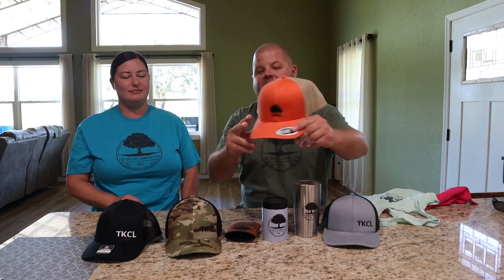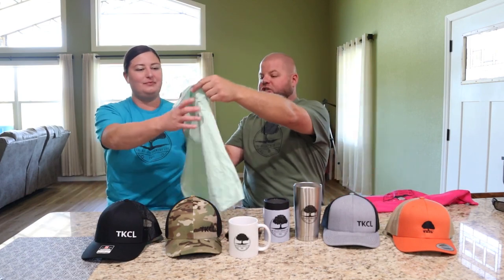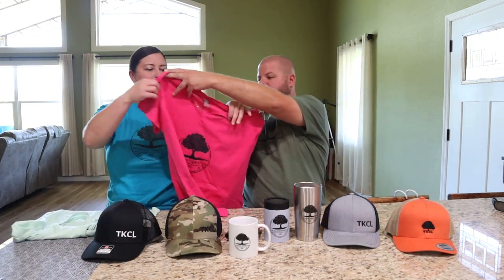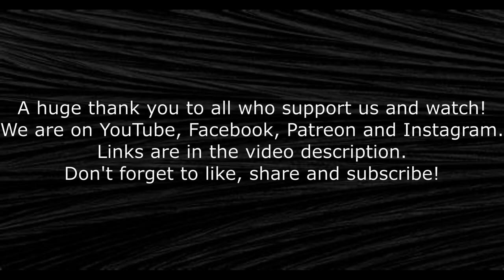Big changes!!! New logo and new merch! #661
We decided to freshen up the channel with a new logo and merchandise to follow.  Below is the link to the popular requested items, thanks again!

Our address